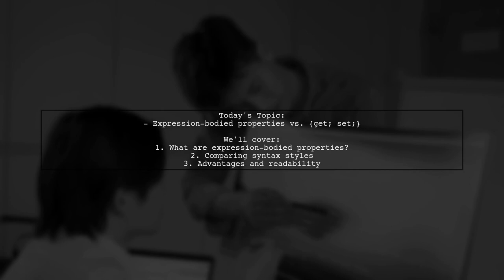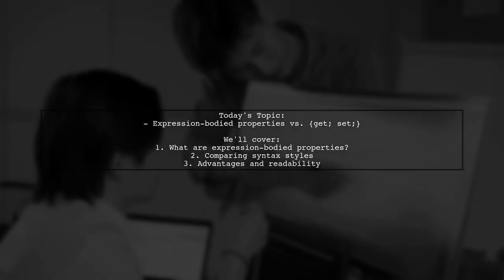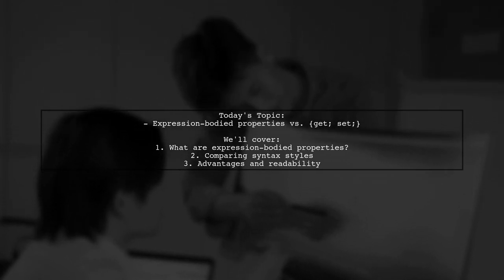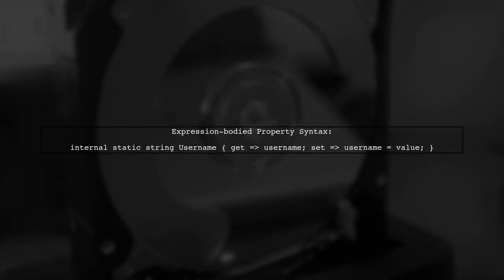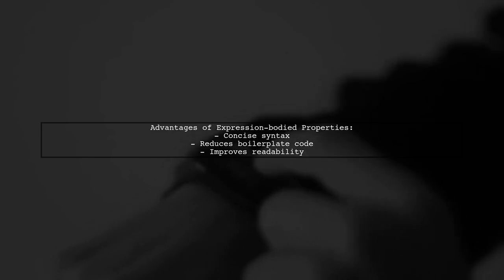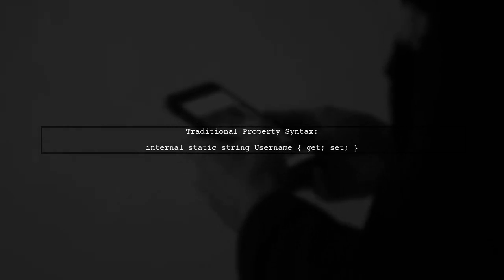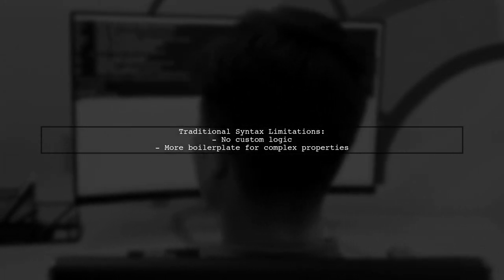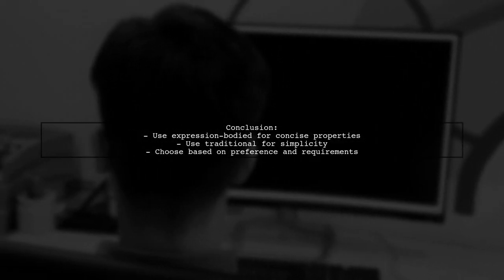Expression-Bodied Properties vs. Get Set: C# Best Practices Explained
In this video, we delve into the nuances of C# programming by exploring the differences between expression-bodied properties and traditional get/set accessors. Understanding these concepts is essential for writing clean, efficient, and maintainable code. Join us as we break down best practices, highlight the advantages of each approach, and provide practical examples to enhance your C# skills.

Today's Topic: Expression-Bodied Properties vs. Get Set: C# Best Practices Explained

Related to: c#, expression-bodiedproperties, getset, c bestpractices, c programming, c tutorial, c development, codingbestpractices, softwaredevelopment, object-orientedprogramming, c features, programmingtips, c language, #.netframework,